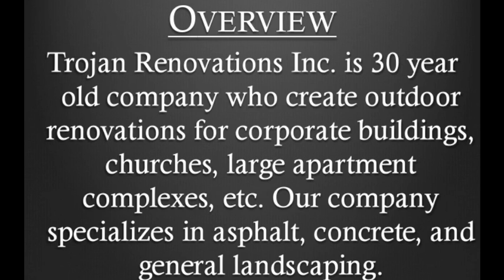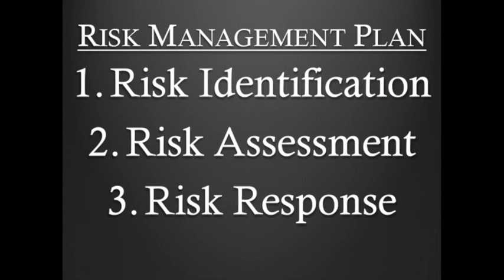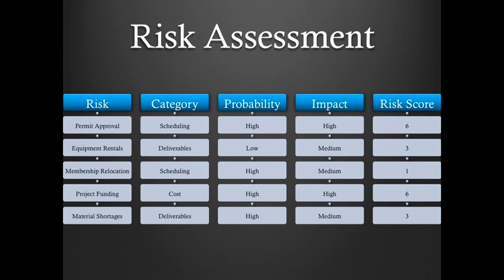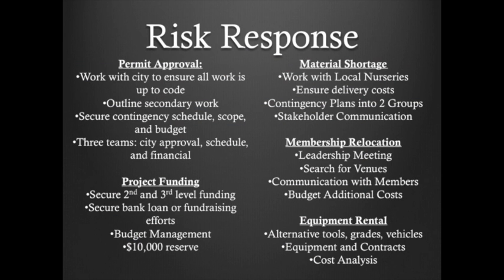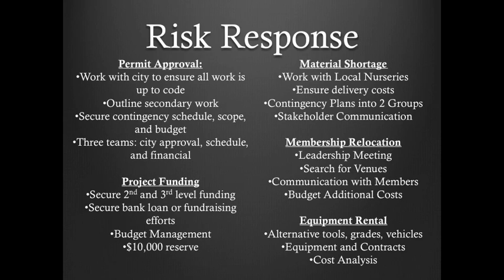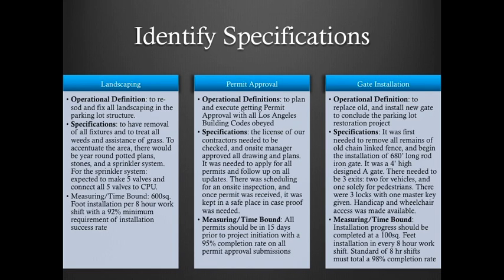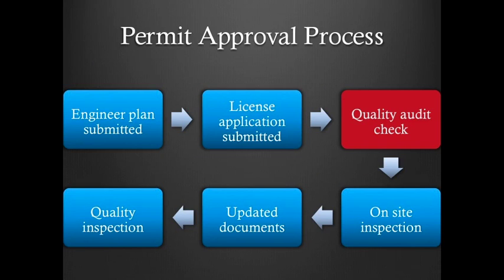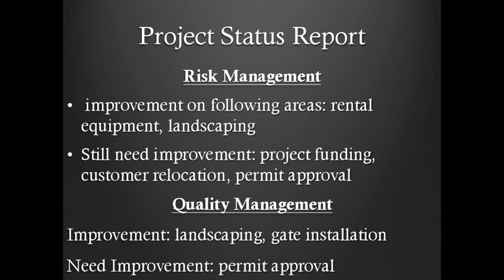Risk and Quality Final Project